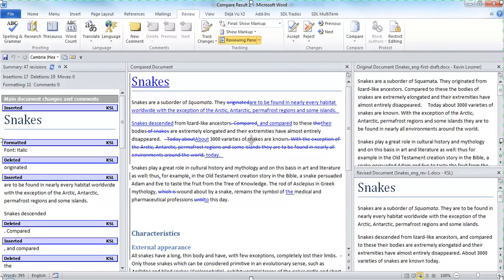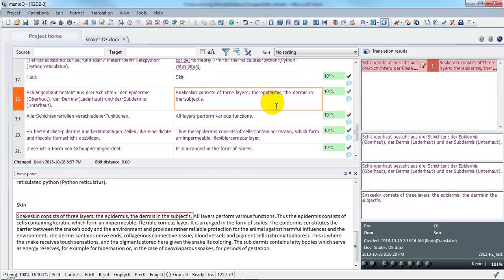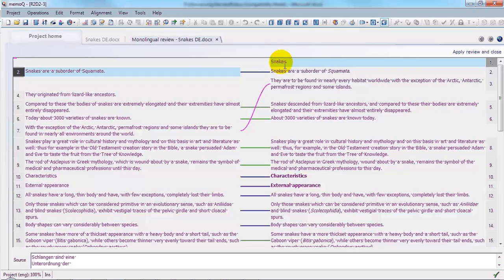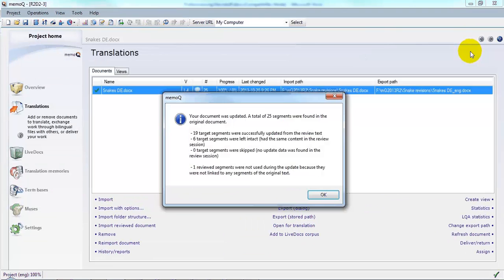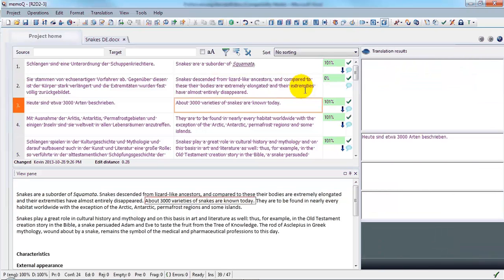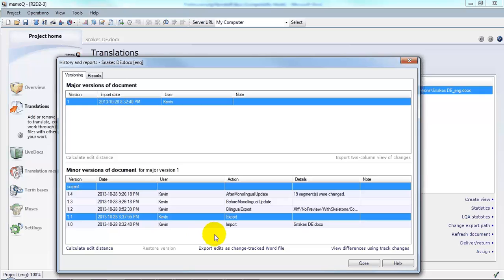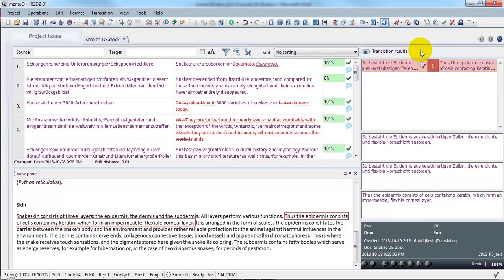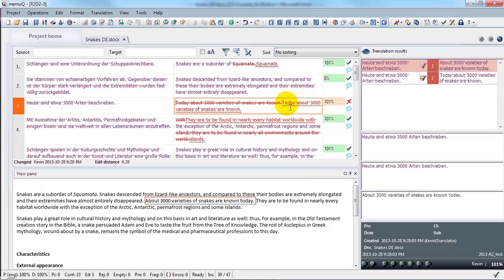Monolingual review and tracked changes in memoQ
A quick tour of the state of things in the third beta version of memoQ 2013 Release 2 (referred to by some as the initial release version). Various features for viewing changes and recovering old content are shown.